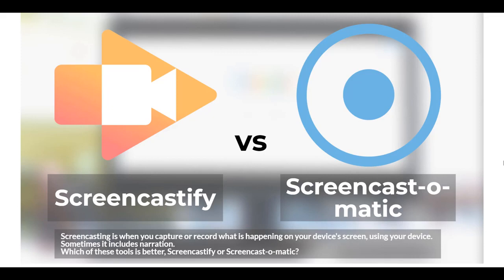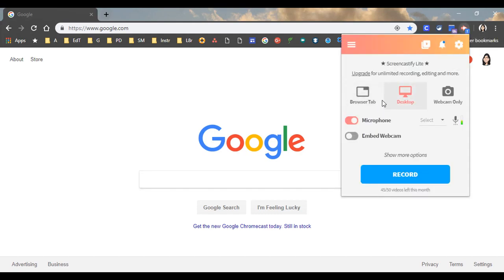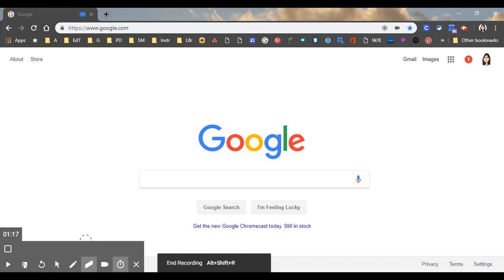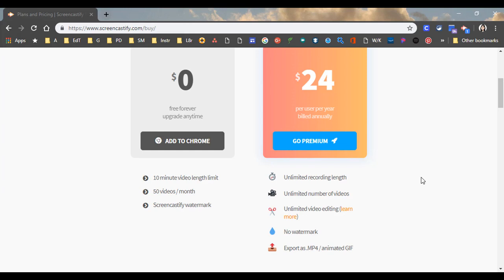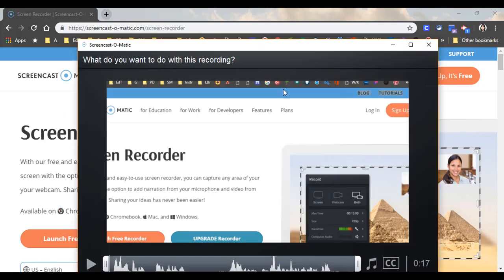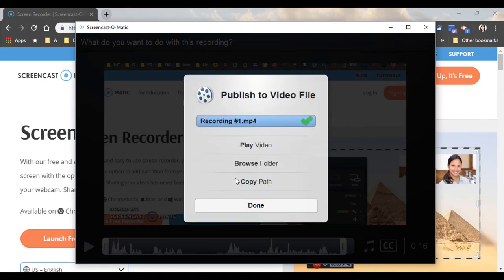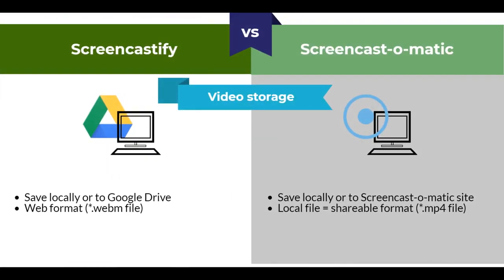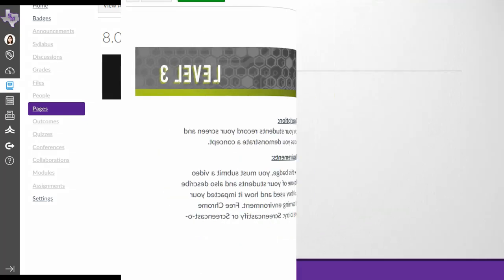Tech Tuesday Screencastify vs Screencastomatic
Screencastify Vs Screencast-o-matic